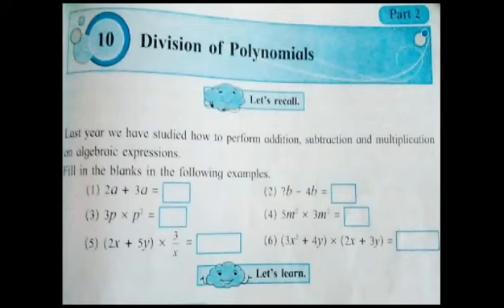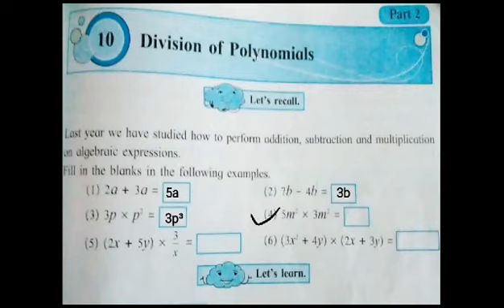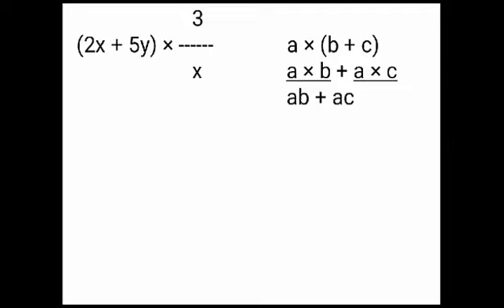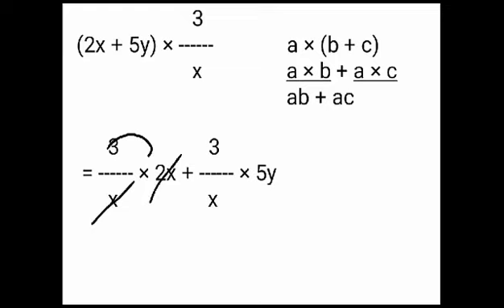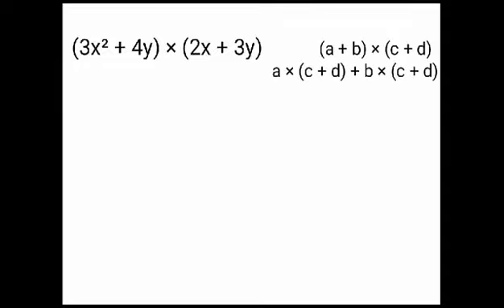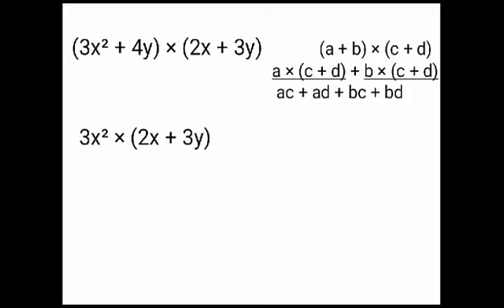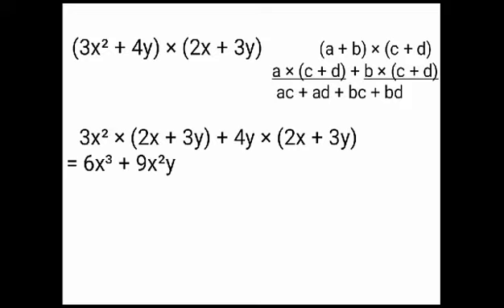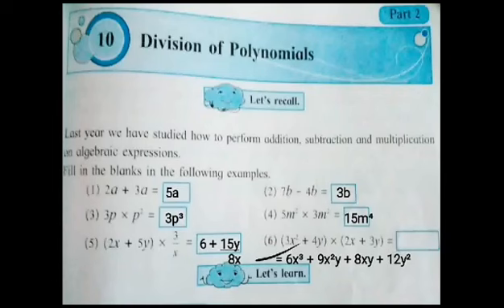Class 8 Maths | Ch 10 Division of polynomials | Textbook pg no 61. class8maths maharashtraboard.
This is Class 8 Maths revision sums of textbook pg no 61 of Class 7 Maths which we studied.

Please watch this video and listen carefully when you are practicing sums.